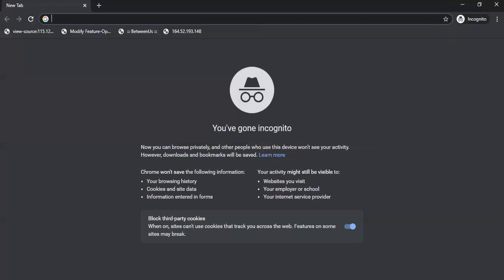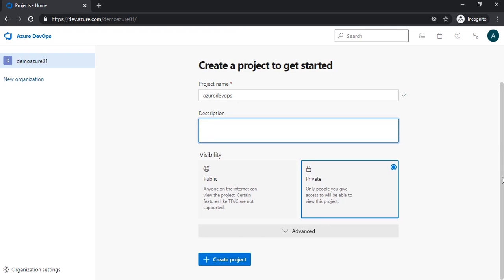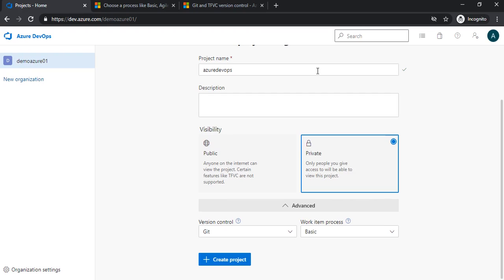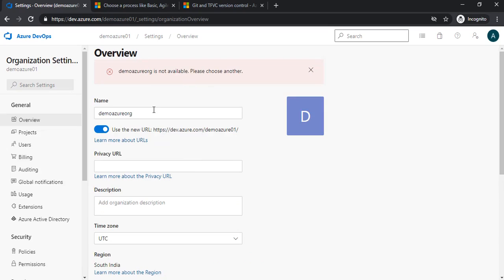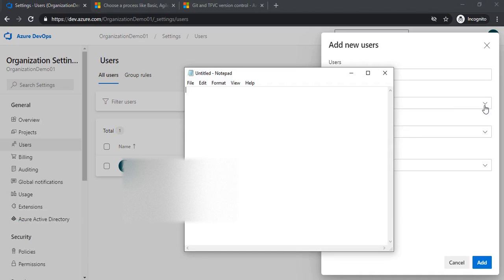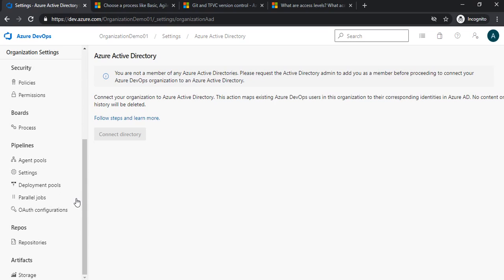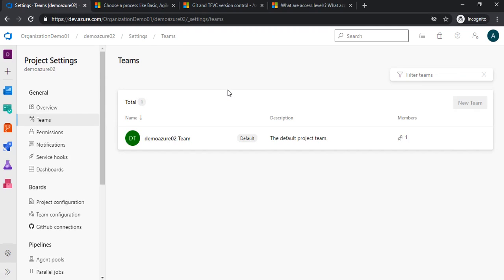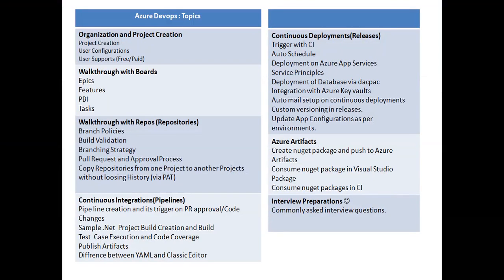Azure Devops || Organization and Project Creation || User Addition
Hey Guys,

In this session I have covered following topics of Azure Devops...
1. How to create an Organization in Azure Devops ?
2. How to create Projects in Azure Devops or How to create Projects in Organization inside Azure Devops ?
3. How to add user to Organization / Projects ?
4. Access level of user (User Types), in Azure Projects.
5. Overview of Organization and Project with settings.

If you want to know the topics in details that I will cover in my upcoming videos, please go through  with my intro Video.

Here I have covered the Azure Topics, which  will come going forward.